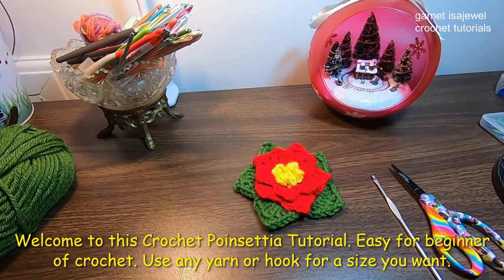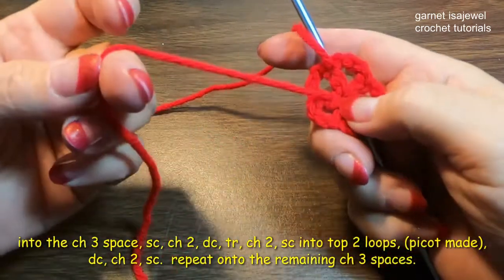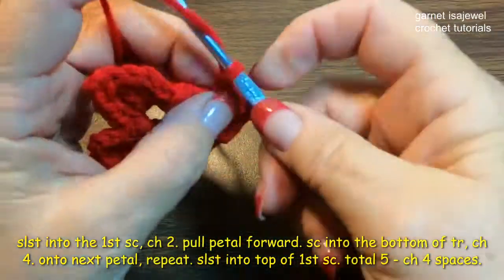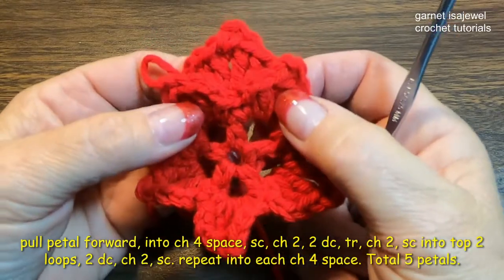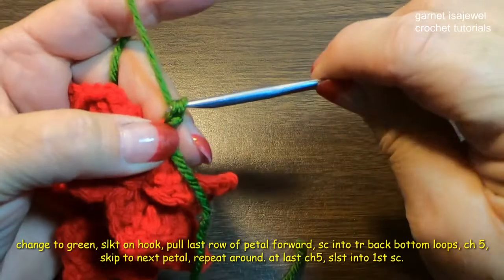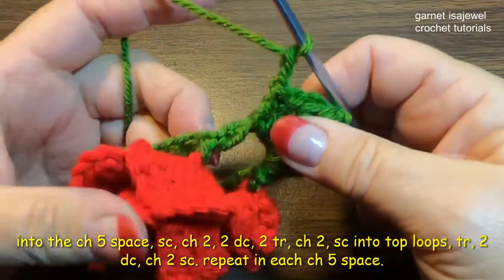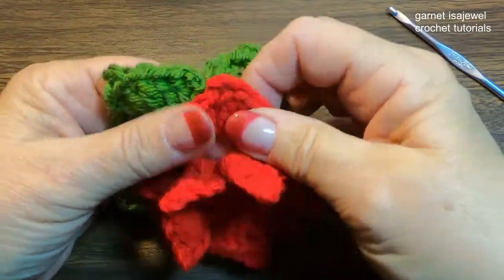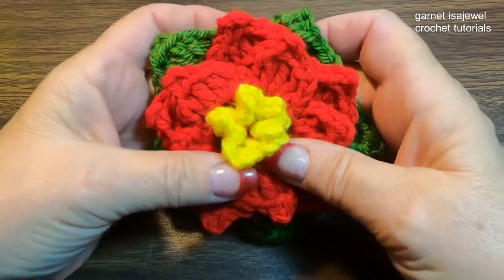Crochet Christmas Poinsettia Flower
꒰ 𝐟𝐚 𝐥𝐚 𝐥𝐚 𝐥𝐚 𝐥𝐚 ꒱
Come crochet  with me and let's make this easy to construct poinsettia flower. You can use crochet thread, yarn string with which ever size hook you wish. Great for wreaths, lapels, or any decorating. Great for beginners with basic crochet knowledge. Hook size i used 3.75mm.  yarn was worsted weight.

❤️deck the halls: 0:30
💚o’ tannebeum: 3:00
❤️christmas village: 5:36
💚we wish u a merry xmas: 7:05
❤️thanks for visiting! 🦌✨ i falalalalove you!
heh see what i did there 😏